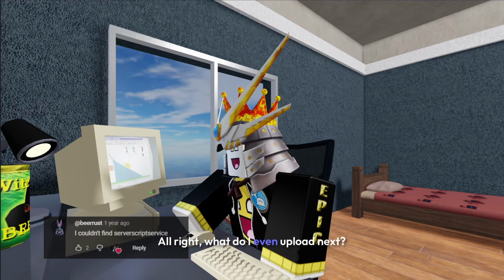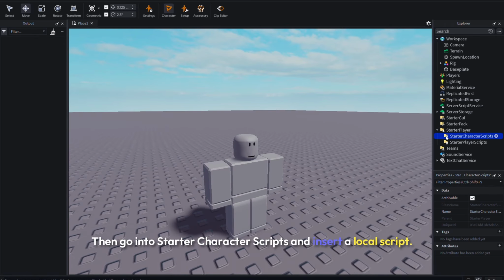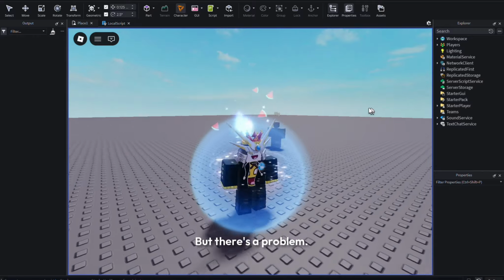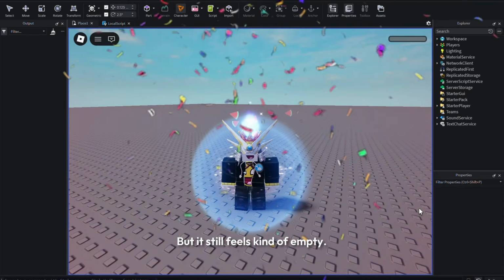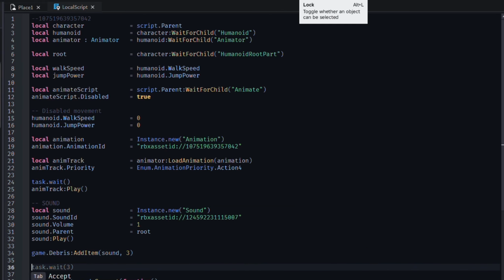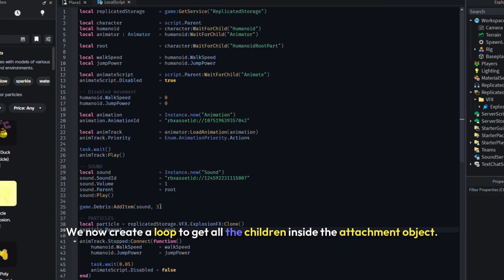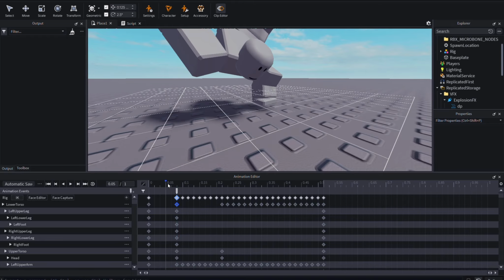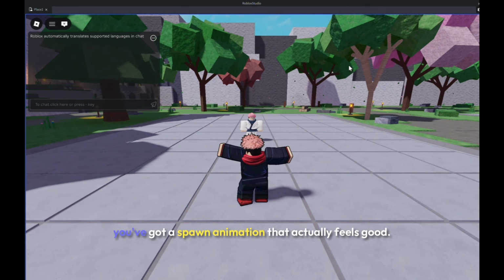Make Your Roblox Spawn Animations Feel GOOD (Easy Tutorial)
Most Roblox spawn animations look… kinda bad.

So here’s how to fix them.

In this tutorial, I’ll show you how to create a clean, smooth, and impactful spawn animation including movement control, effects, and proper timing.

If you're making a battleground or combat game, this will make a huge difference.

⏱️ Timestamps
0:00 Intro
0:26 The basics, what you need
0:44 Basic spawn animation
1:22 Fixing movement issues
1:53 Adding SFX & VFX
3:13 Adding animation events
3:32 Applying animation events
3:43 Final result

How to play a spawn animation properly
How to stop movement during animations
How to add sound & visual effects
How to sync effects using animation events

🔧 Setup
Put the script inside StarterCharacterScripts
Works with R6 and R15
Replace animation / sound IDs with your own

🚀 More tutorials coming soon (combat systems, effects, etc.)